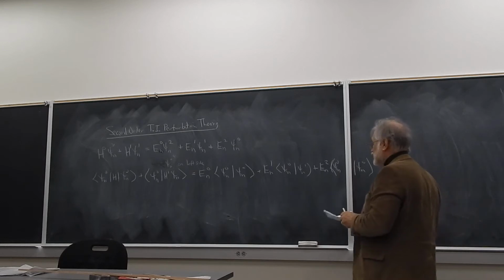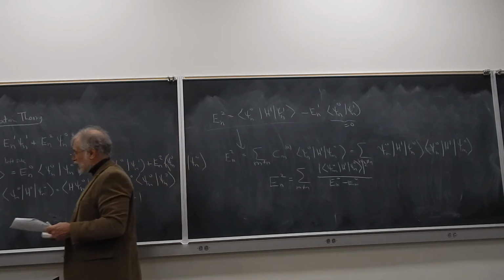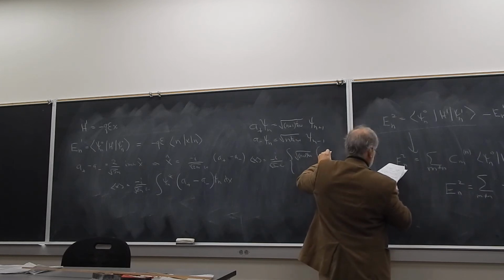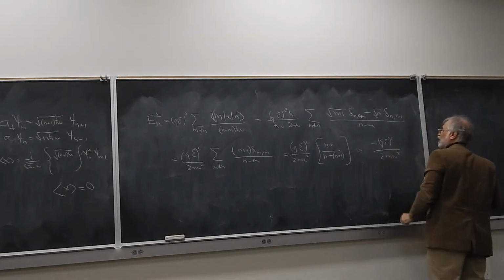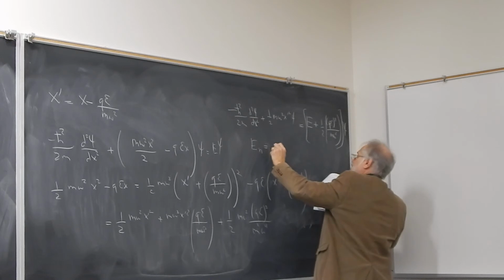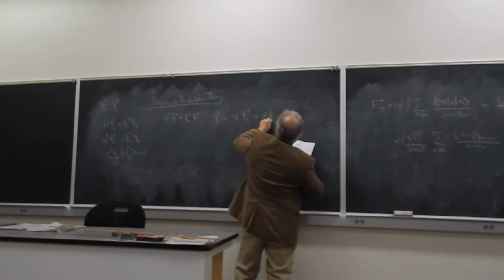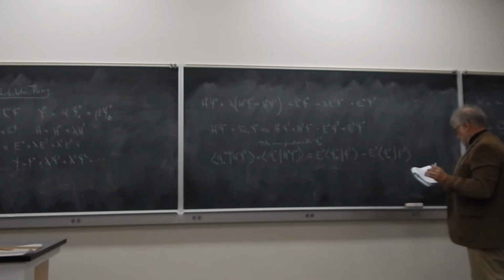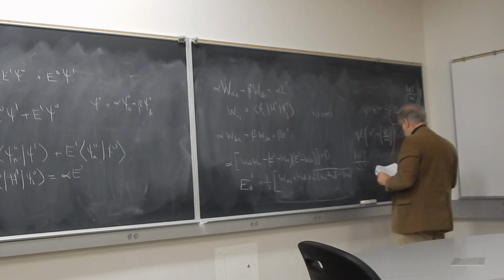Time Independent Perturbation Theory II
Second order perturbation theory; Degenerate Perturbation theory